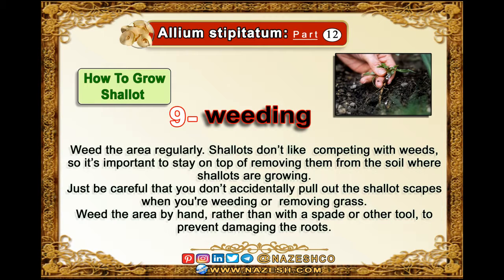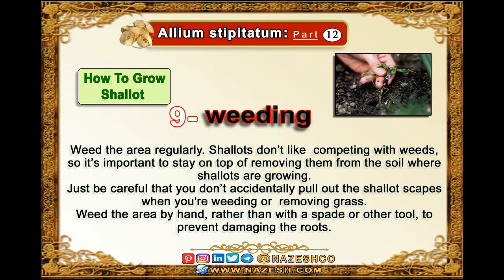Allium stipitatum part12 : How To Grow persian shallot ➡️ 9- weeding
Weed the area regularly. Shallots don’t like  competing with weeds, so it’s important to stay on top of removing them from the soil where shallots are
Just be careful that you don’t accidentally pull out the shallot scapes when you're weeding or  removing grass.
Weed the area by hand, rather than with a spade or other tool, to prevent damaging the roots.